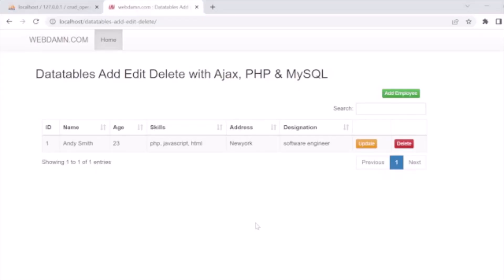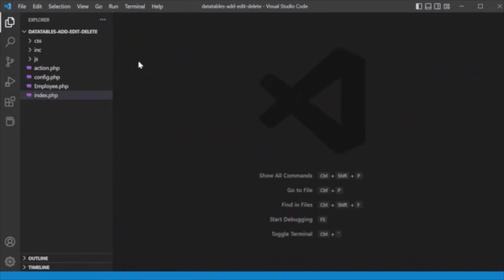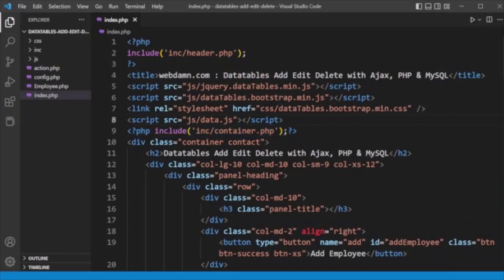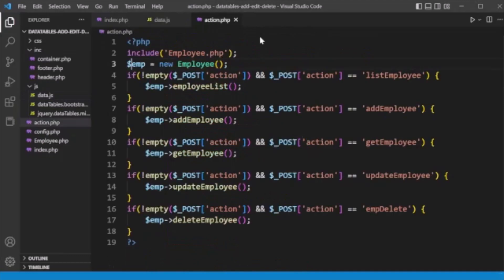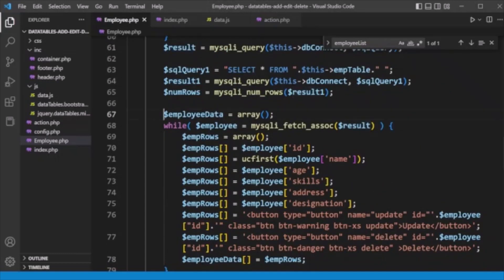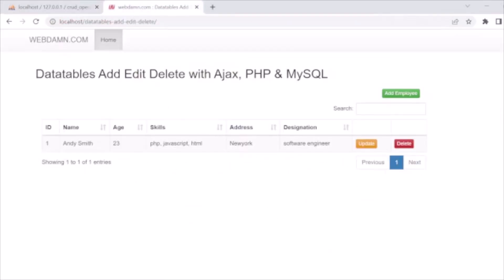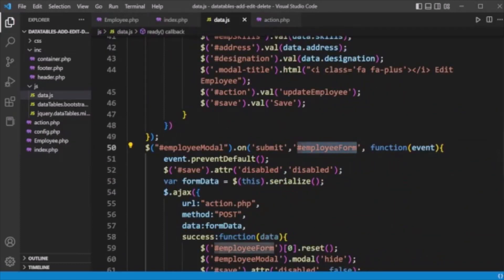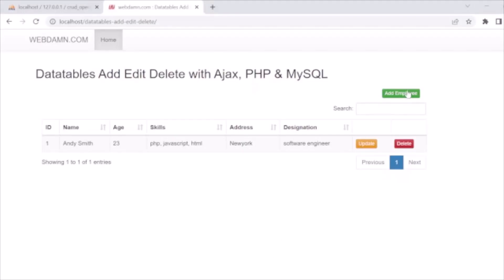Datatables Live Records Update (List, Add, Edit, Delete) with jQuery, PHP & MySQL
I this  tutorial, I have explained how to implement jQuery Datatable and perform operation like listing records, add, edit and delete record using jQuery, PHP and MySQL.